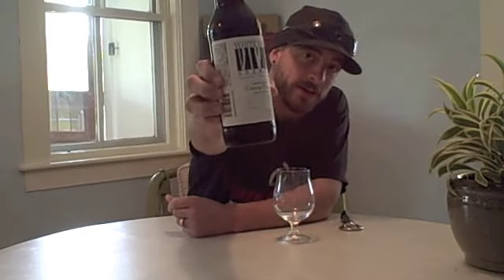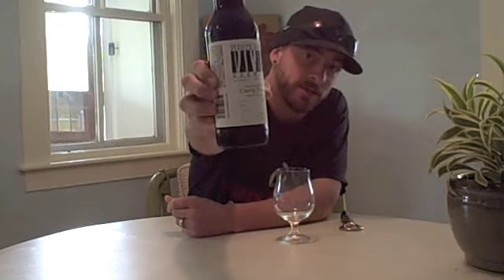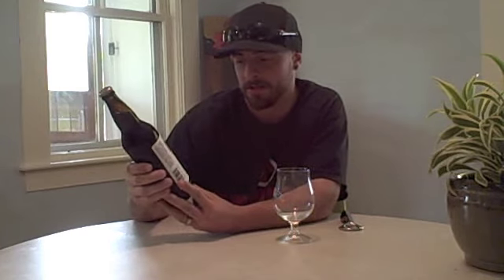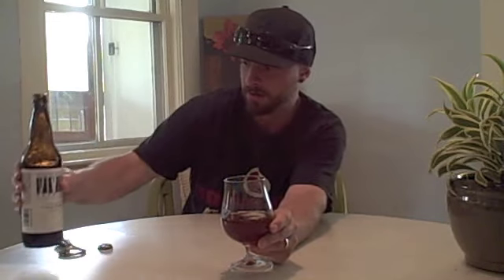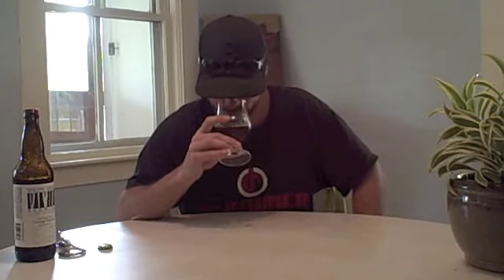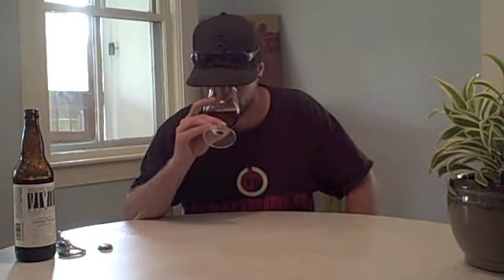White Birch Brewing - Camp Travis (Apprentice Series)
This is White Birch Brewing - Camp Travis, an american barleywine. It is the release of their apprentice, Ben Martin, who just finished his internship with White Birch.